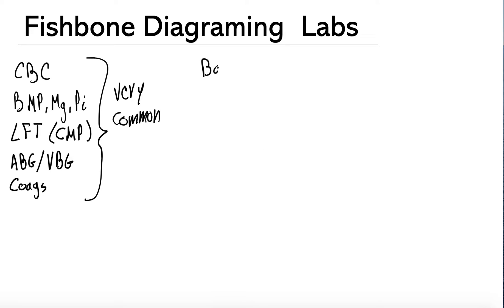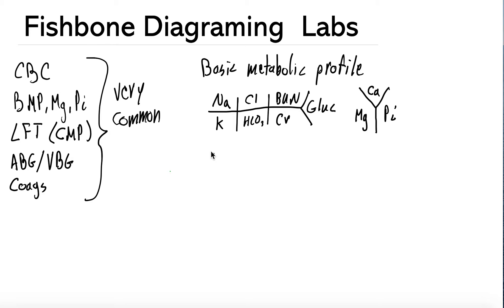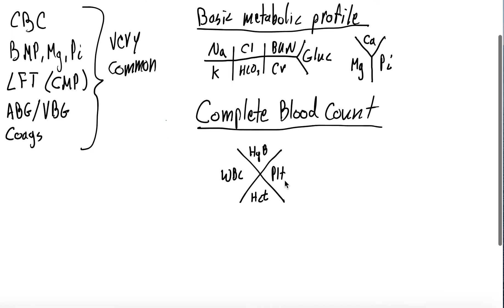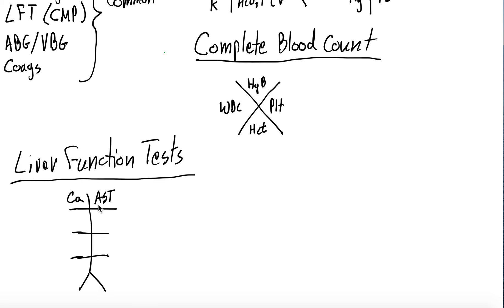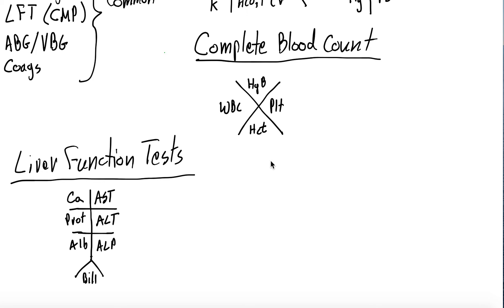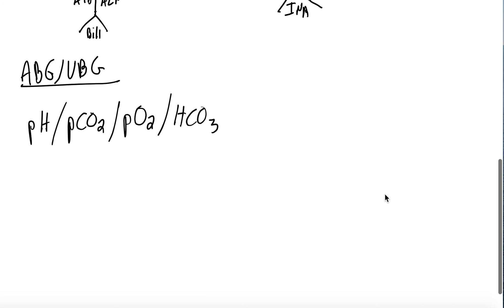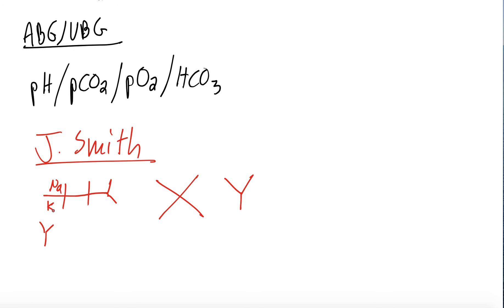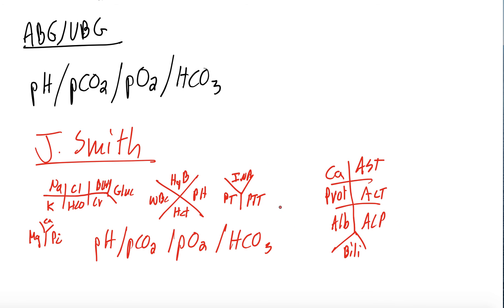How To Fishbone Diagram Laboratory Values - BMP, Mg, Pi, Ca, CBC, LFT, Coags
The first video in a new series we will be working on called "Wandering The Wards." It will focus on understanding the smaller things that are critical to functioning as a healthcare provider all throughout the hospital. This may be in the emergency department, medical wards, surgical floors, intensive care units, and more! This video is going to be a quick video explaining fishbone diagrams. If you happen to glance at a healthcare provider's patient list, you may notice lab values documented in a certain format. For someone who didn't know better, it may be almost indecipherable. There is a method to this madness though that is fairly universally accepted. I use it dozens of times every day while at work. We will explain these fishbone diagrams, what they depict, and how to put them together yourself! This video will be great for anyone in training and those nurses, physician assistants, nurse practitioners, medical students, EMTs, resident physicians, and more looking for a refresher!